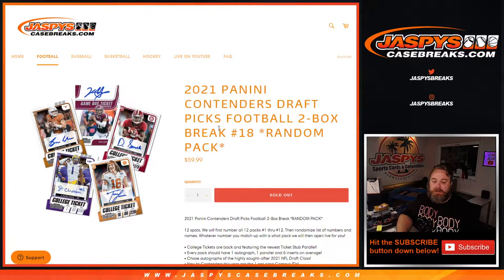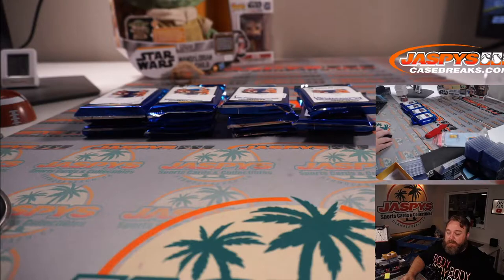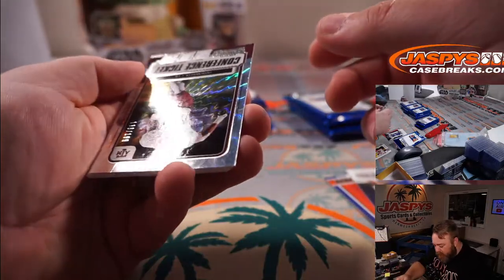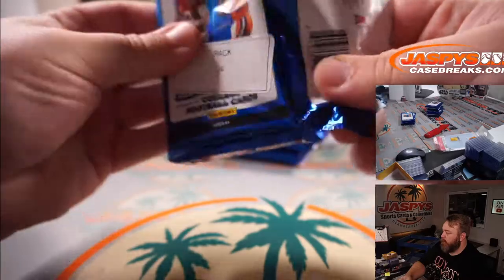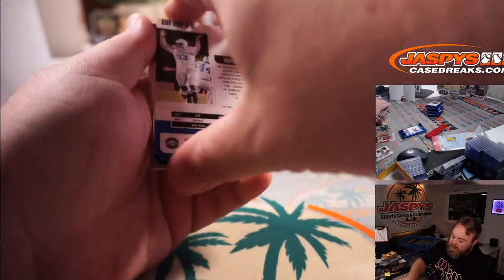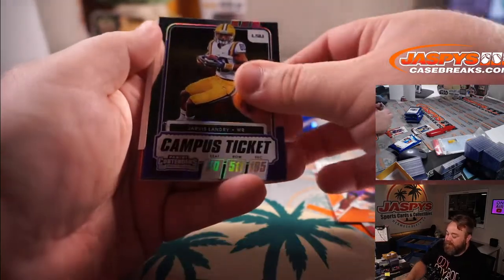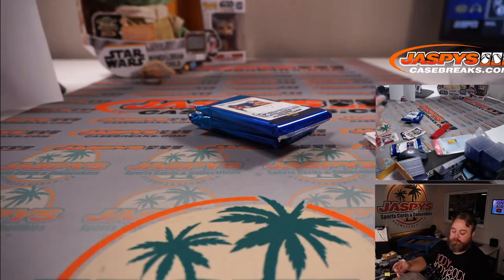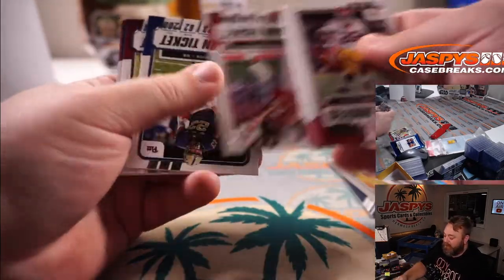TH 6/10 - 2021 PANINI CONTENDERS DRAFT PICKS FOOTBALL 2-BOX BREAK #18 *RANDOM PACK*